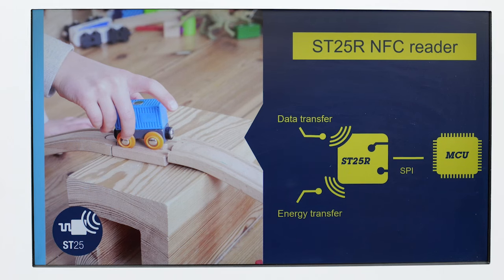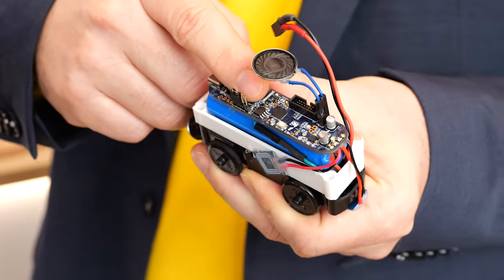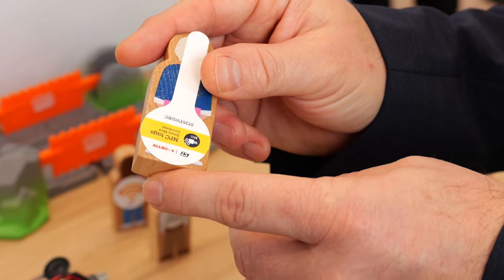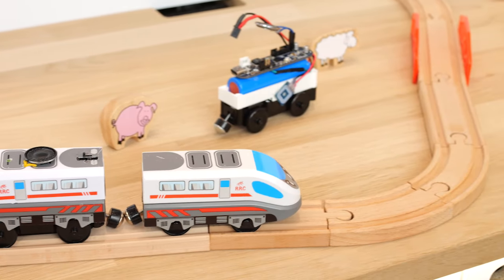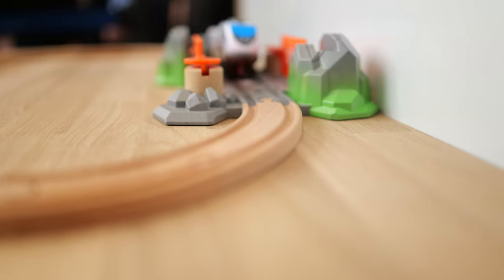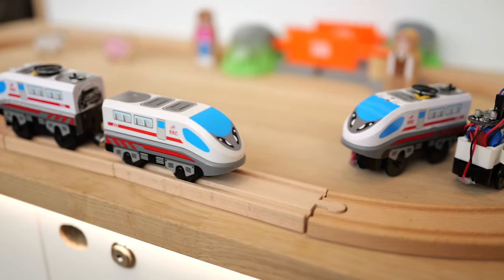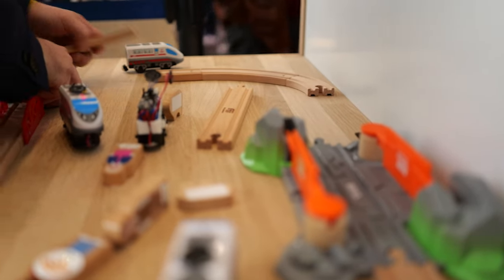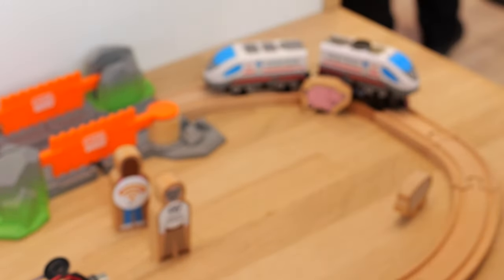NFC for Toy Train: ST25 Reader+Tag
Transcript:
Today’s toys are in strong competition with the digital world and to be more attractive they need to be filled with life and enabled to interact with the consumer.

ST can help you to take on these challenges. We provide the technology to connect your product and improve your user experience. This is where NFC technology comes into the game.

I am going to show you how to do this with a smart combination of an ST25 NFC reader and ST25 tags. It is an all-in-one solution and easy to implement into your product.

Inside of this toy train you can see our newest NFC reader chipset, the ST25R100.

We placed the IC inside this train adding two antennas pointing either downward or to the side.
This enables the train to read out NFC tags embedded in the rails, as well as in other accessories like a signal or an animal when situated close-by.

All the effects, actions, and reactions are triggered depending on the surroundings.  Hence, the possibilities are limitless!

For example, the tags embedded in the tracks are used to increase the train speed on long straight rails and reduce it approaching narrow curves. The train can be even stopped for a period of time, for example if arriving at the train station.

Similarly using the antenna pointing to the side, NFC tags in animals or other objects can be read as well. This will bring additional life into the game by triggering different sound effects or using the conductor to start the journey.

Changing the environment will generate a different experience every time. It is even possible to use a mobile phone to program the tags with a simple to use application. It will change the train’s reaction and create endless times of fun.

Due to the minimal size requirement NFC can be easily added even to the smallest toys. In addition, it is an eco-friendly and highly scalable solution as only the main unit requires batteries while accessories using tags don’t need a power supply..

ST provides both NFC tags and readers that can be easily combined into an all-in-one solutions to connect your product and improve the user experience.

and let us together enable a whole new level of interaction for consumer goods and toys.